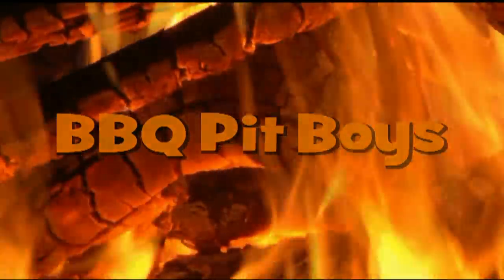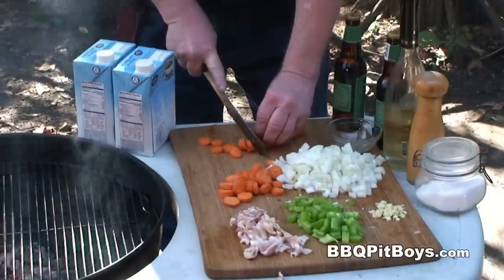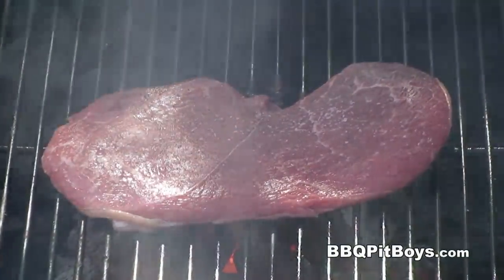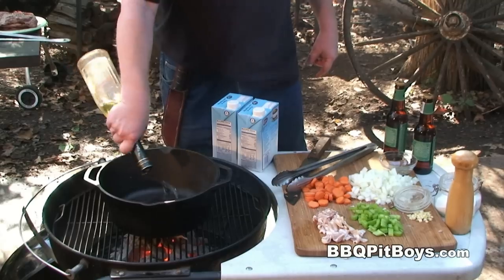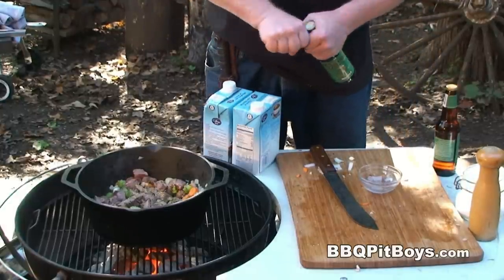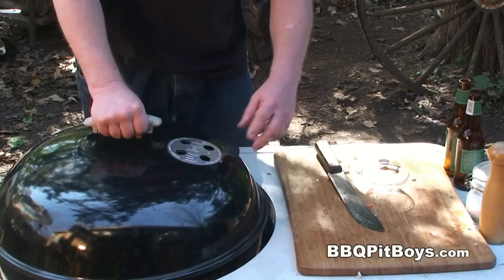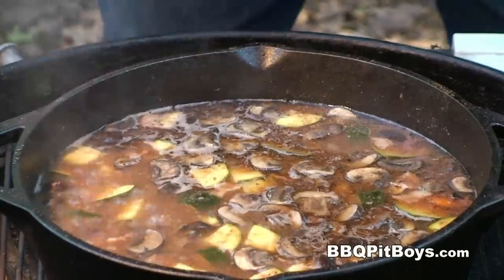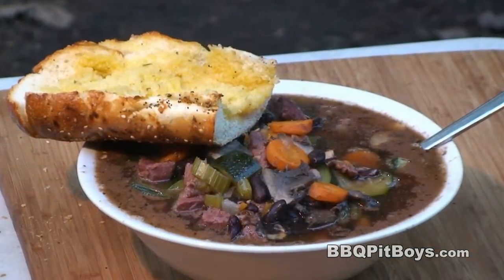How to cook Steak & Beer Soup | Recipe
On a cold day, nothing satisfies the soul better than a hot bowl of steak and beer soup. So for your next soup line, be sure to make up a big batch. It's real good eating and easy to make, as shown by the BBQ Pit Boys.